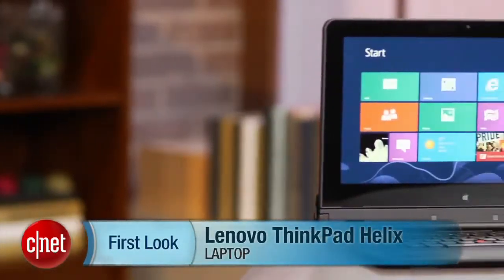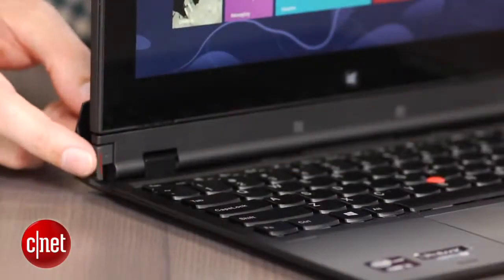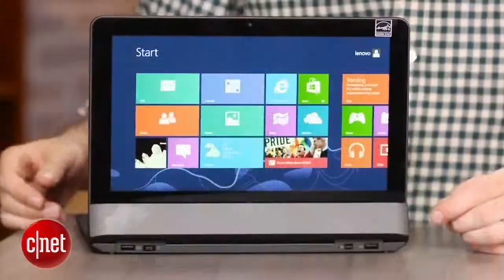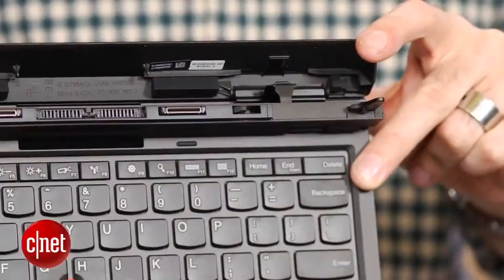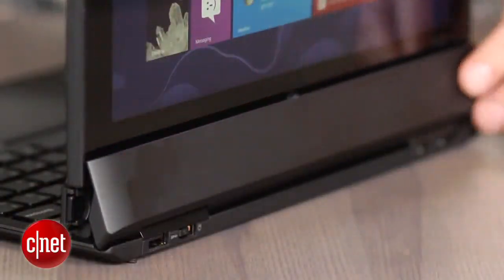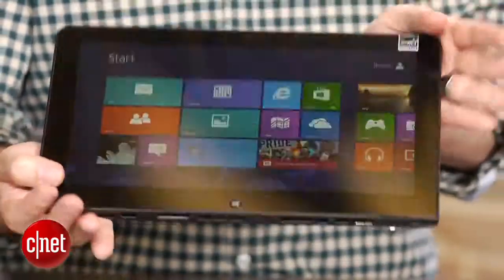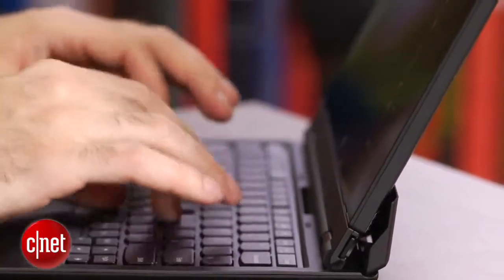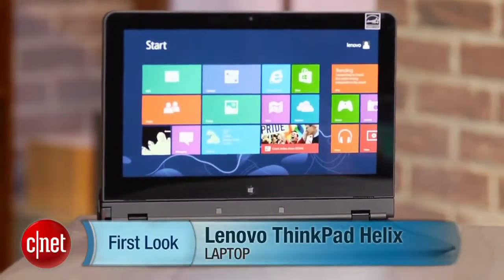Hands on with Lenovo s rugged ThinkPad Helix